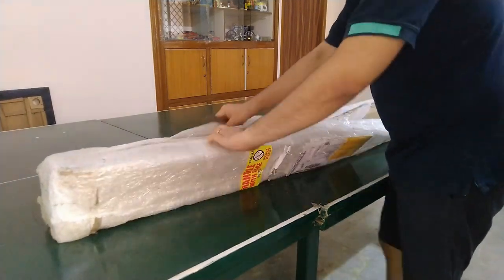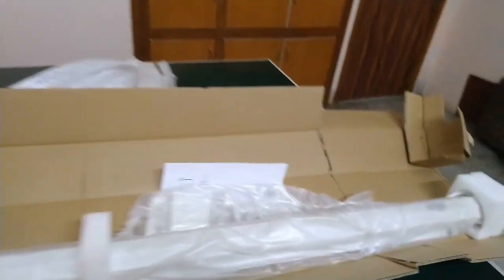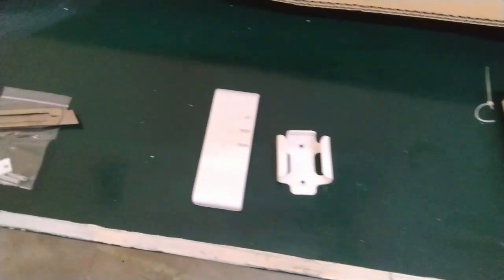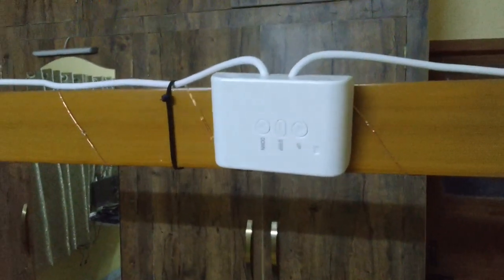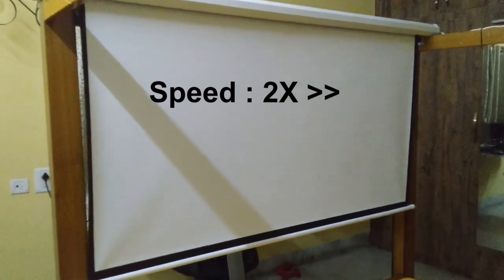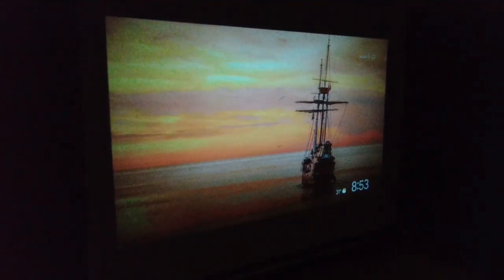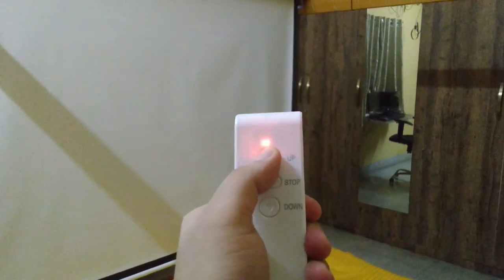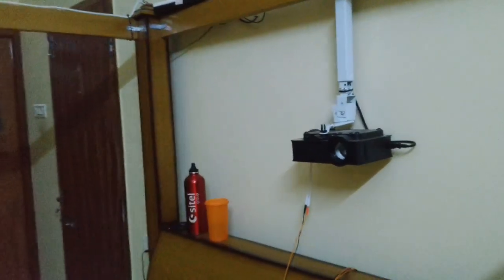Inlight Motorised Home Theatre Projector Screen | Unboxing & Review | Assembly and working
Lets unbox and review the Inlight Motorised Home Theatre Projector Screen.

The perfect one for the best home theater experience.

My Streaming Rig Spec:
ASUS ROG
Republic of Gamers GL552VW
Win 10 Home
Intel Core i7 6700HQ Processor
Memory : 32GB DDR4
Storage : 1TB HDD , 128GB SSD
Graphics : NVDIA GeForce
GTX 960M 4GB GDDR5
15.6 inch IPS FHD